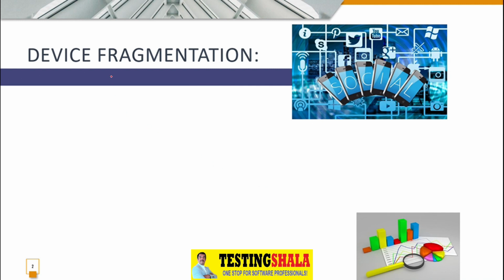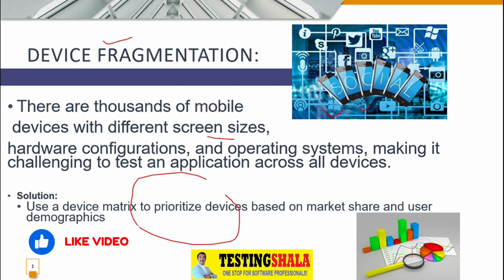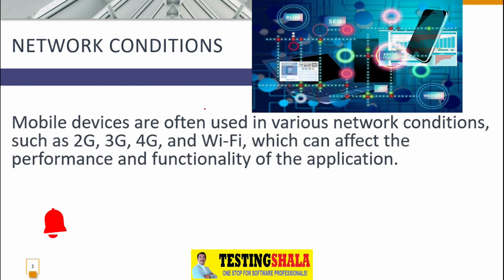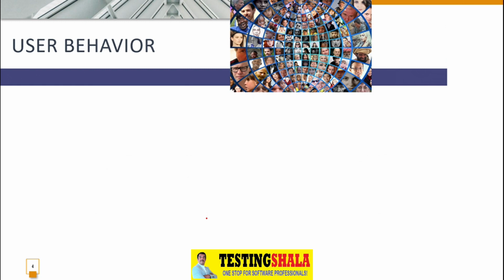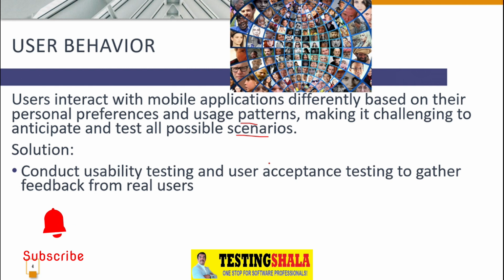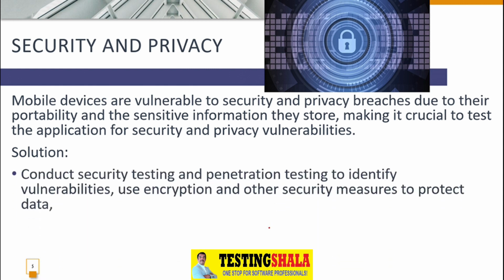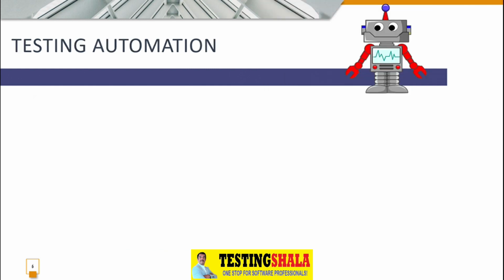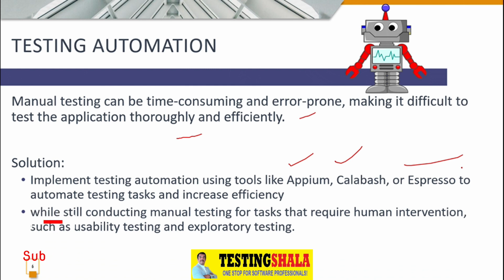5 mobile app testing challenges and its solutions explained | testingshala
5 mobile app testing challenges and its solutions explained | testingshala